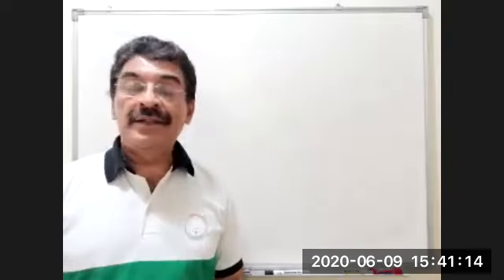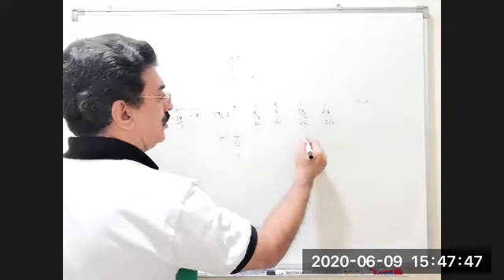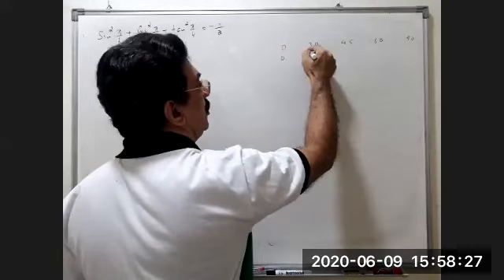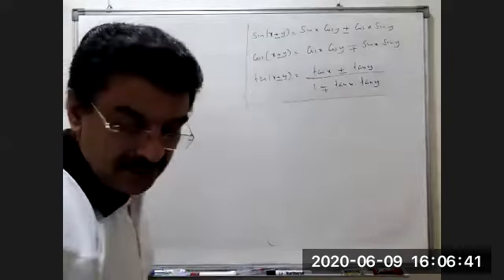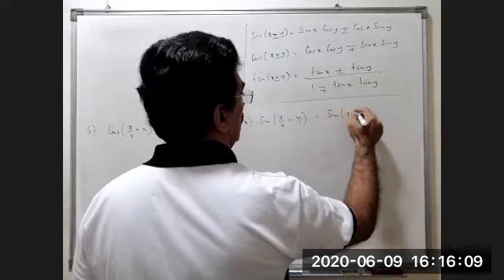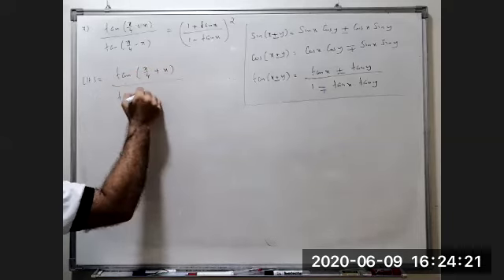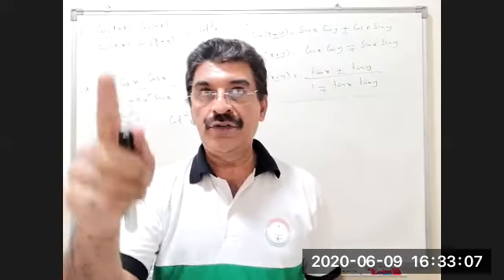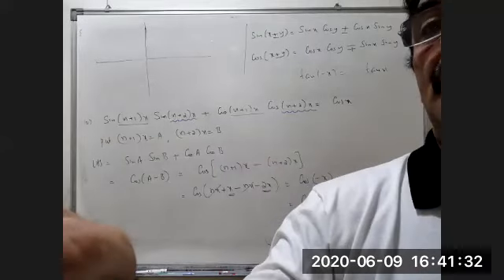Hari sir class XI trignomentry 9/6/2020